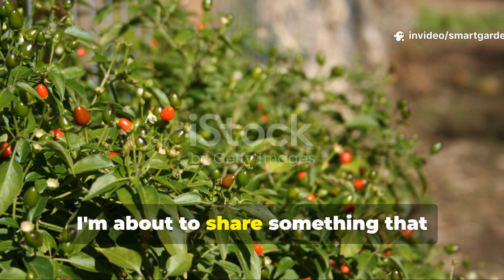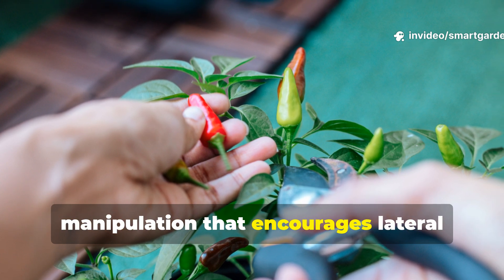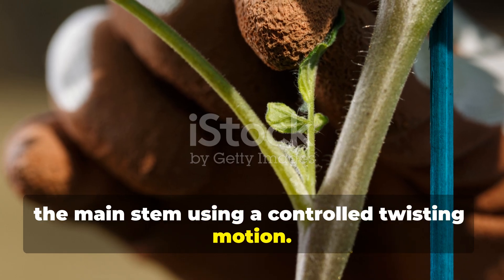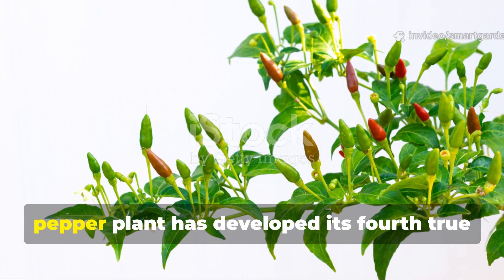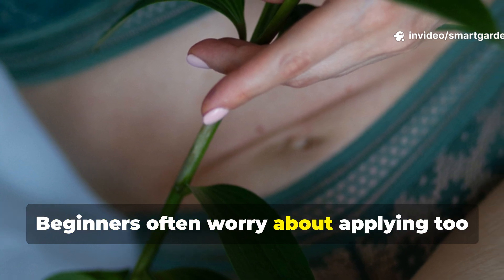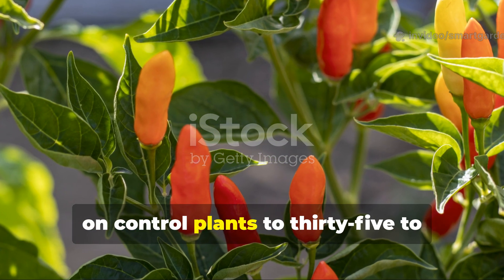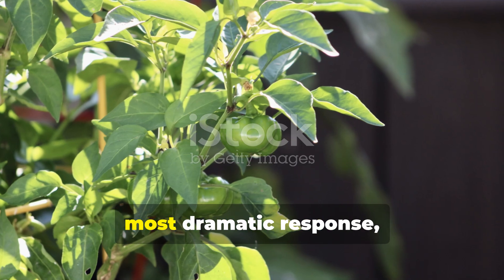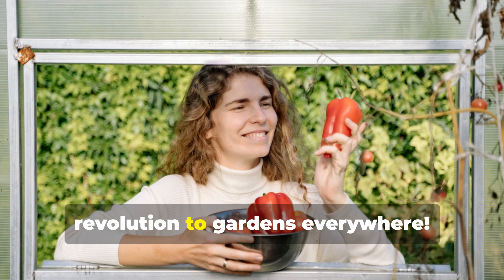Beyond Topping: My "Invisible Pruning" Secret Revealed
Your pepper plants are barely producing while your neighbor's are exploding with fruit—and the difference isn't fertilizer, watering, or even genetics. I've discovered a pruning technique so subtle it's completely invisible, yet it triples pepper yields without making a single cut. This revolutionary method works with your plant's natural hormones in a way that will completely change how you think about maximizing harvests.

✅ The invisible manipulation that triggers explosive lateral branching without any visible cuts
✅ Why traditional topping is actually sabotaging your pepper yields (and costing you weeks of growth)
✅ The precise pressure points that unlock dormant growth nodes your plants didn't know they had
✅ How to apply the technique in under 60 seconds per plant with just your bare hands
✅ The shocking plant physiology secret that makes this work better than any cutting method
✅ Why this method produces fruit 2-3 weeks earlier than conventional pruning
✅ The optimal timing window that multiplies your success rate (miss this and it won't work)
✅ How to adapt invisible pruning for different pepper varieties and maximize each plant's potential

This isn't just another pruning tutorial—this is a complete paradigm shift in how you approach pepper production. If you've been disappointed with your pepper harvests, this technique will revolutionize your garden forever.
📌 Watch before your growing season passes you by. 👆 Hit play—your pepper plants will thank you.